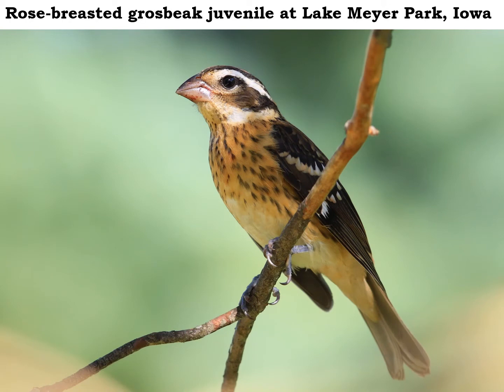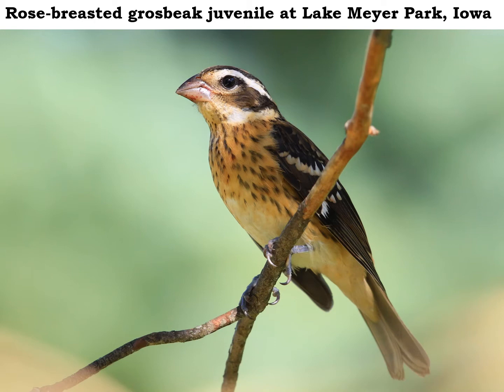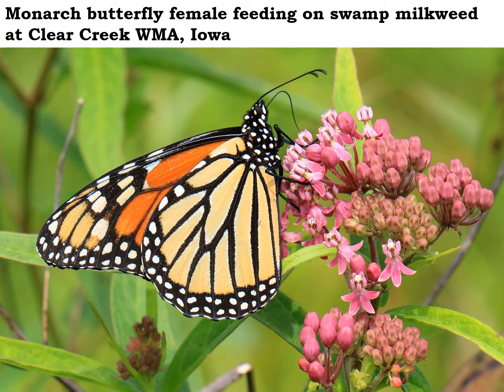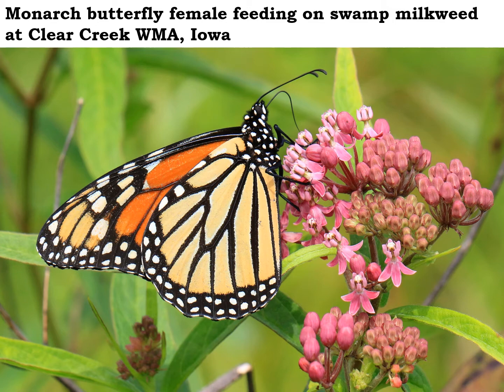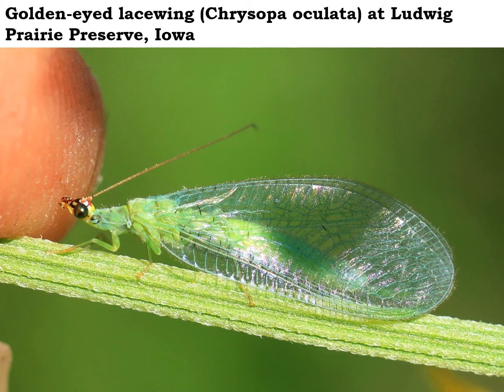Noting Nature in Winneshiek County - July 27, 2020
Track the seasonal changes and natural wonders of Winneshiek County, Iowa with Naturalist Larry Reis of Winneshiek County Conservation. This episode features rose-breasted grosbeak juveniles, monarch butterflies, and golden-eyed lacewings.